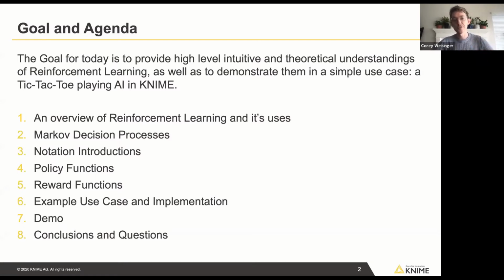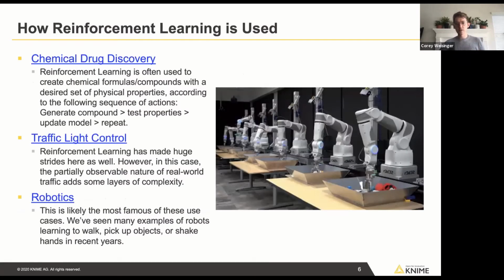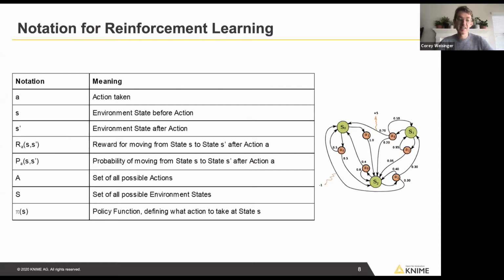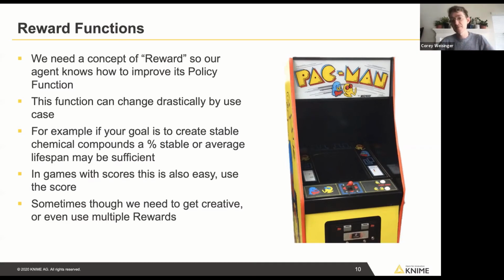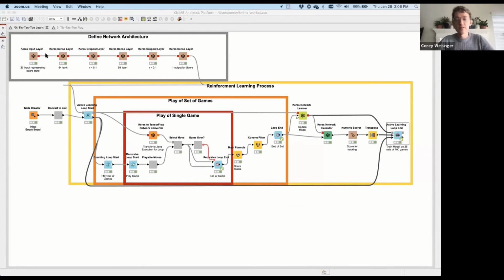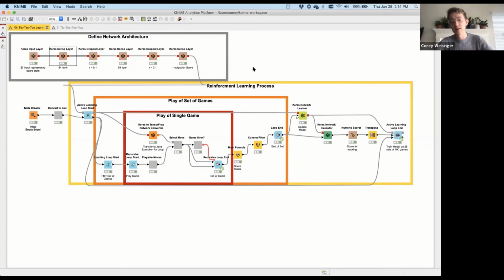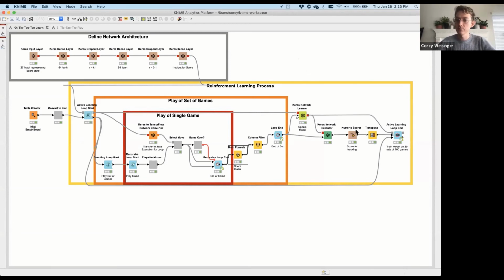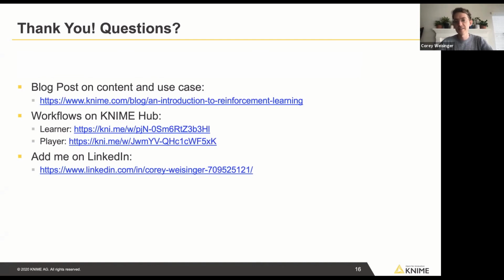Codeless Reinforcement Learning: Building a Gaming AI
This session will begin by introducing the concept of Reinforcement Learning, as well as some common use cases. After the high-level introduction, a more formal mathematical framework will be introduced. Finally a review and demonstration of the prior ideas to create a Tic-Tac-Toe playing AI, code-free, in the KNIME Analytics Platform.

Meet the trainer:
Corey Weisinger is a data scientist on the Evangelism team at KNIME. He currently focuses on signal processing and numeric prediction techniques for time series analysis. He is the author of the Alteryx to KNIME guidebook and a regular contributor to the KNIME blog.